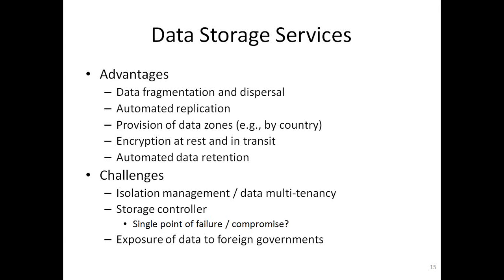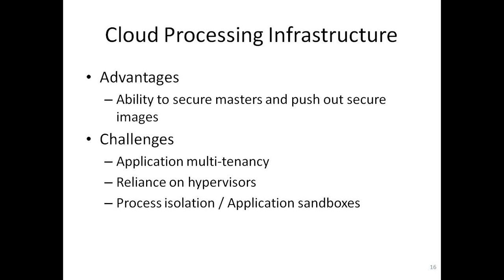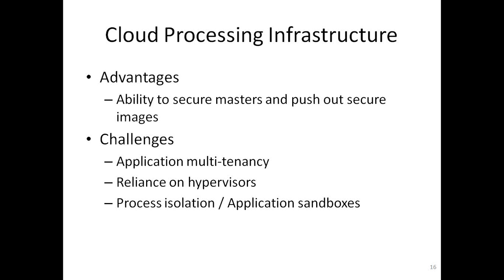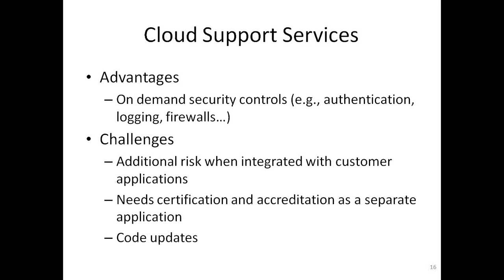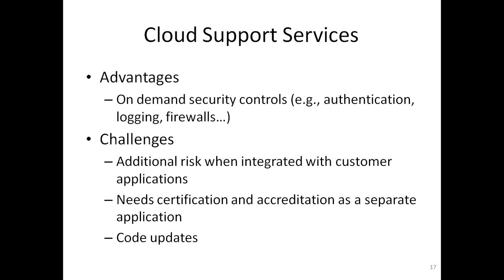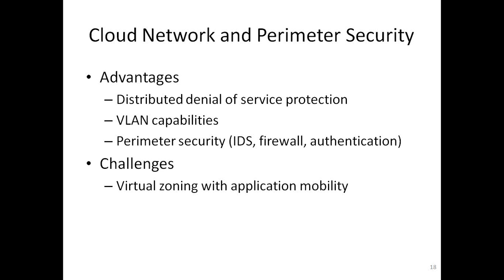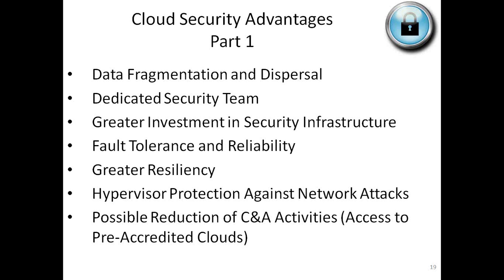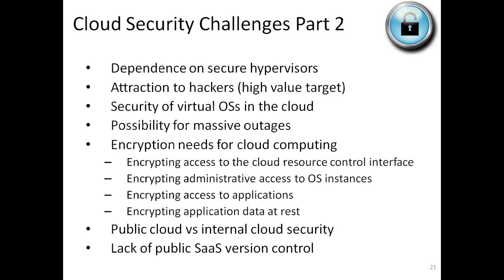Copy of The need for a Dynamic Multi Layered Security Model for Cloud Computing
Current Internet security protocols have been struggling to keep up with the fast evolution from traditional data centers to today's cloud computing technologies and the changing requirements following these advances. Traditional IT architecture used a Static security configuration, but today's advanced cloud computing architecture needs a time based Dynamic security configuration with new levels of automation to provision, deploy and manage cloud services.

This webinar aims to provide needed context to explore the truth of the moment and delves into the practical realities and risks of cloud computing. We try to establish the need for a dynamic multi-layered security model for the cloud, based on key security considerations by looking at the realities and risks of cloud computing.